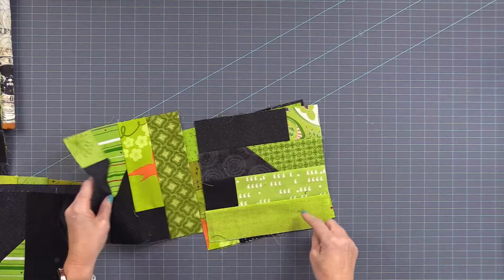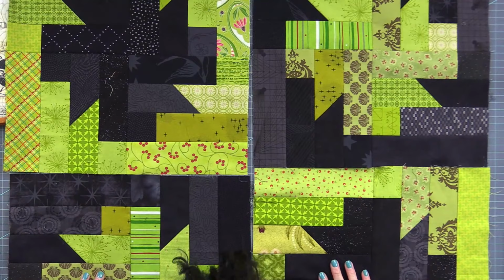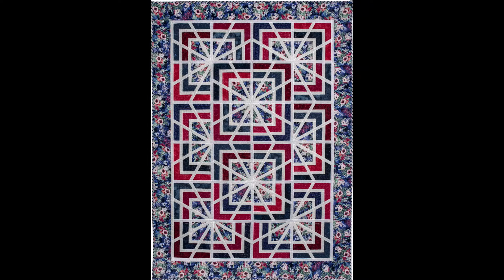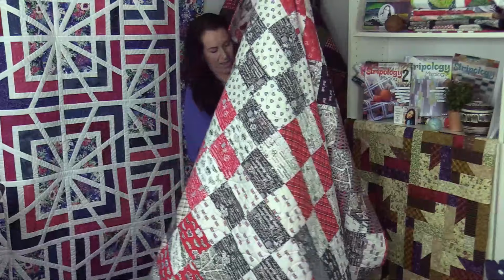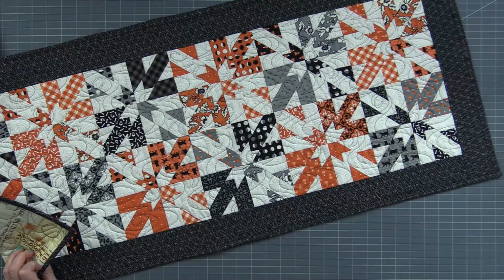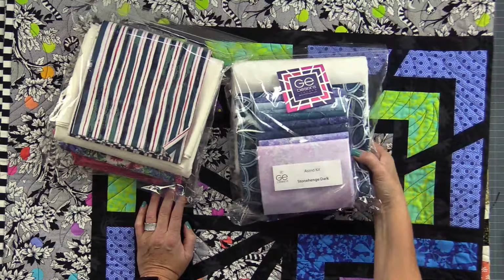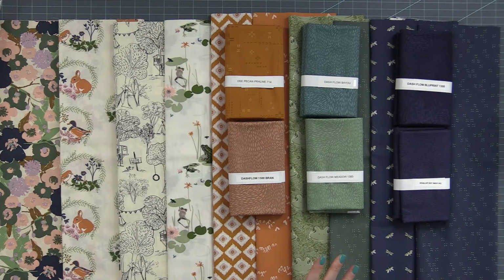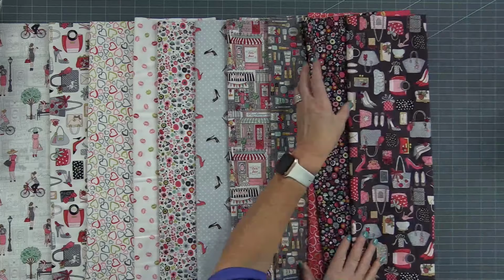Gudrun Erla of GE Designs Tipsy Tuesday #99, April 20th, 2021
Strip Joints Strip Along Part 3!